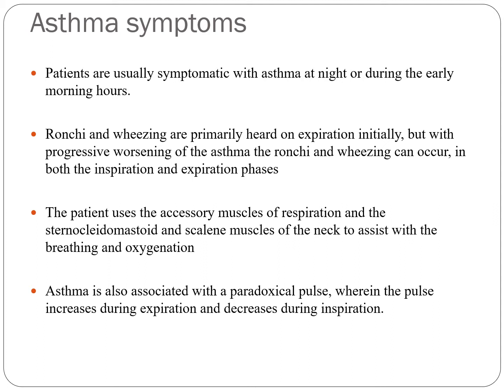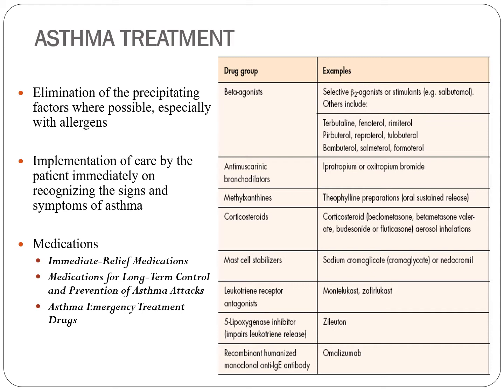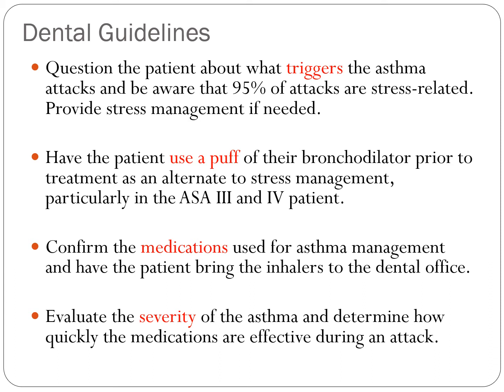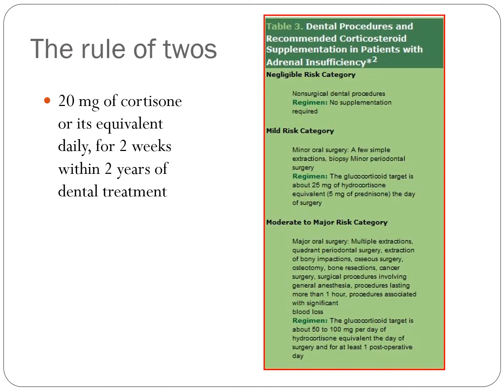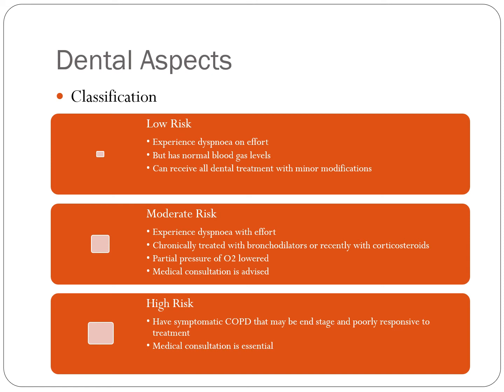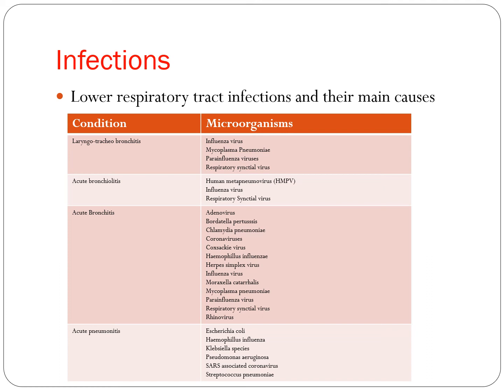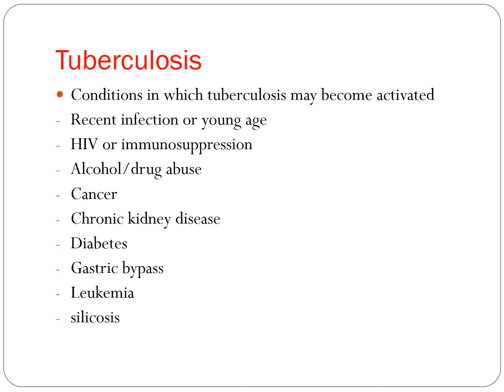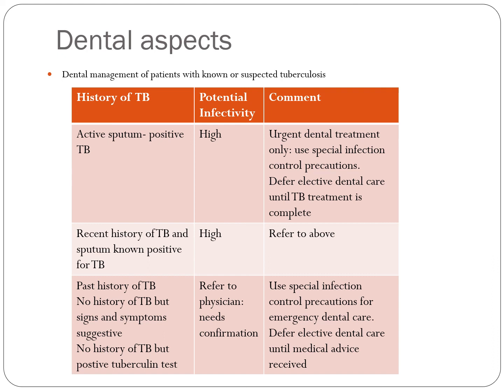Respiratory Diseases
Topic: Respiratory Diseases
Batch: 22
Date: 14/04/20
Dept: OMFS